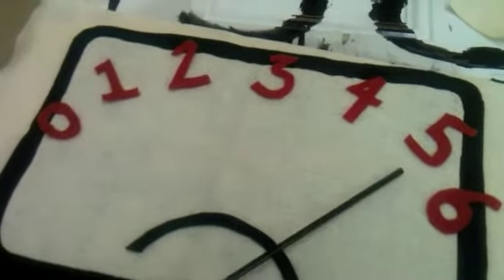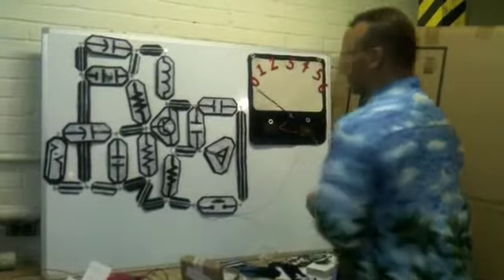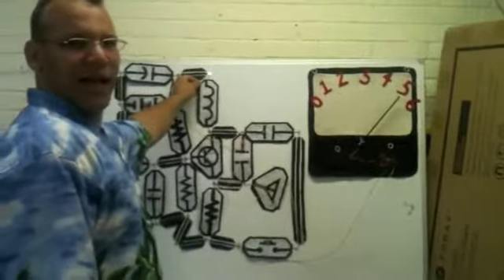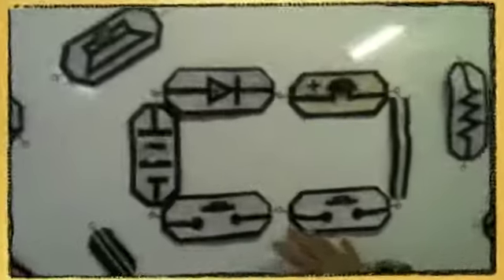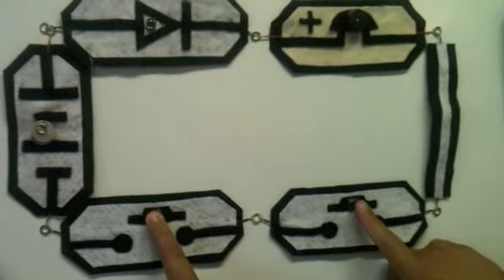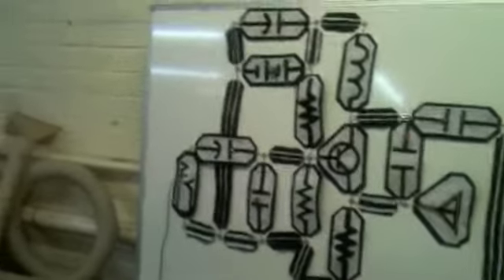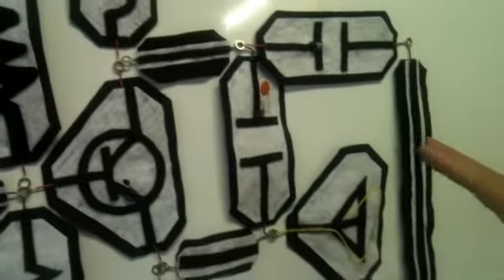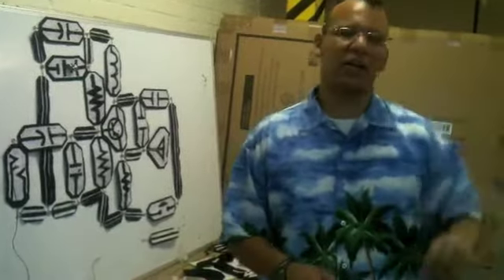GGHC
Feltronics

The Hackerspace Charlotte video for entry in Element 14's "Great Global Hackerspace Challenge"